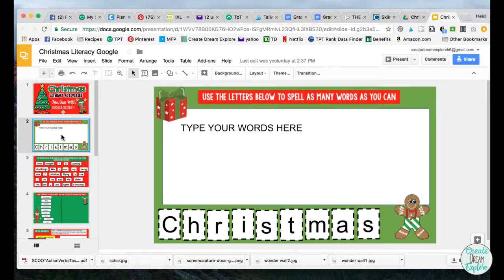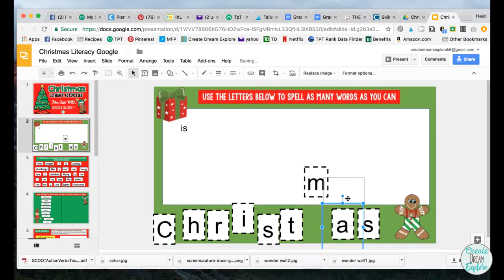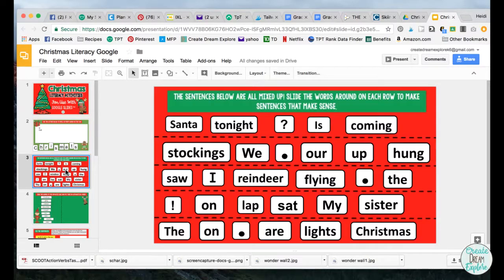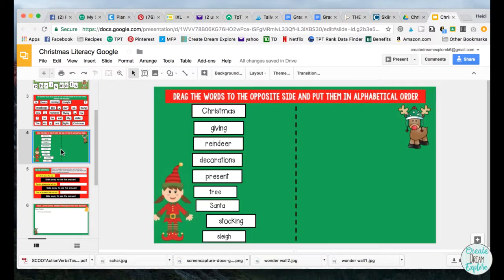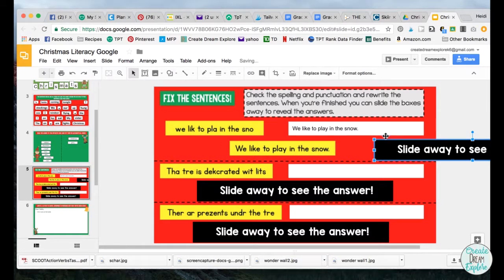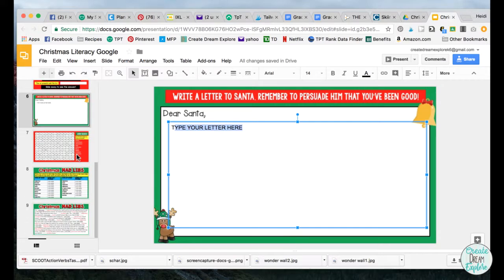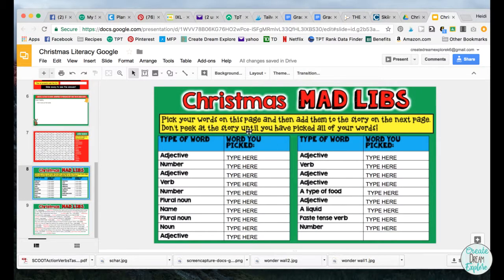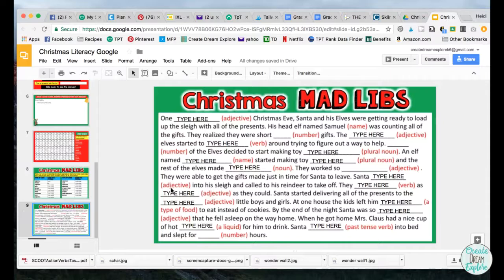Christmas Digital Literacy Activities for use with Google Slides and Google Classroom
Check out my Christmas themed activities for use with Google slide and Google Classroom.